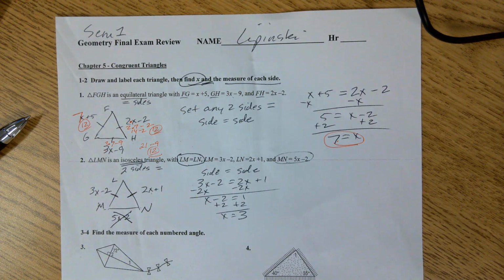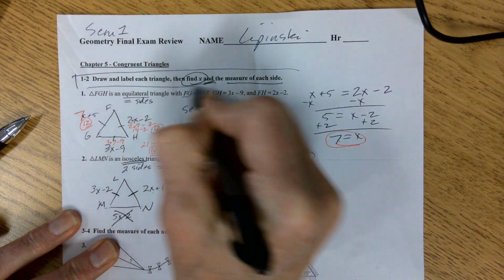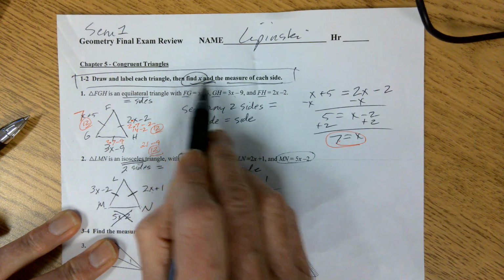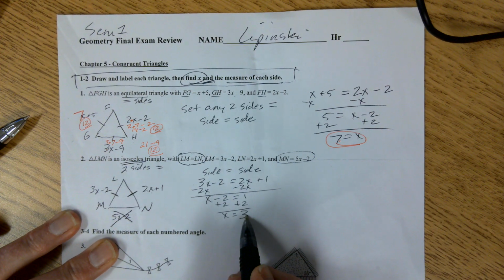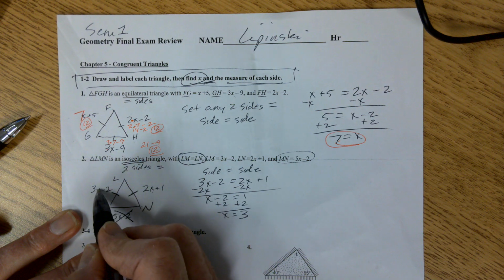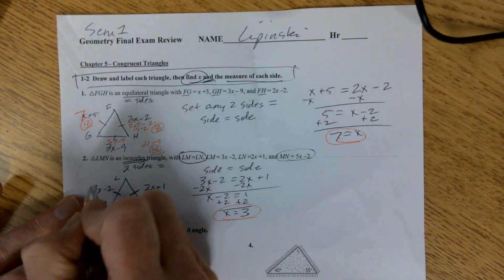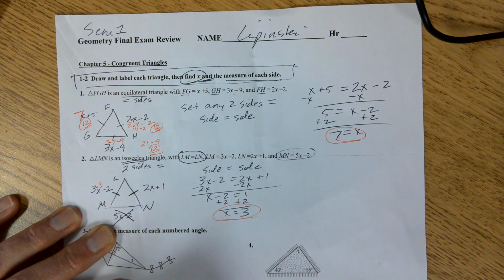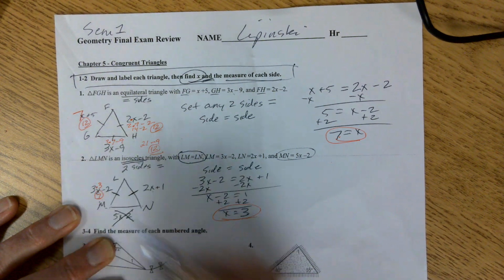Geometry Final Exam Review Ch 5